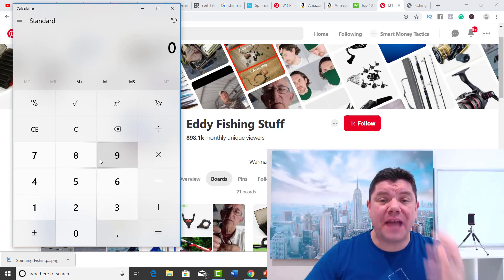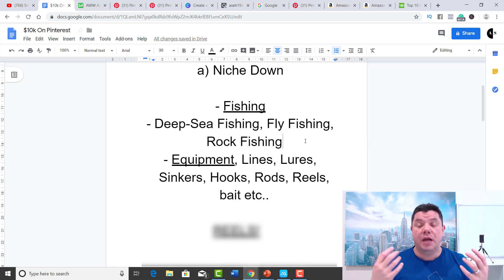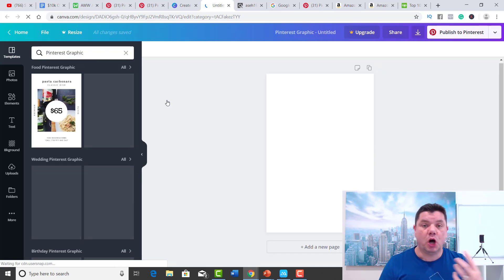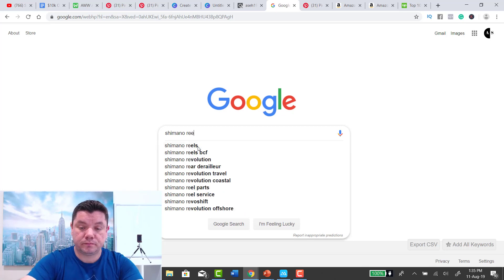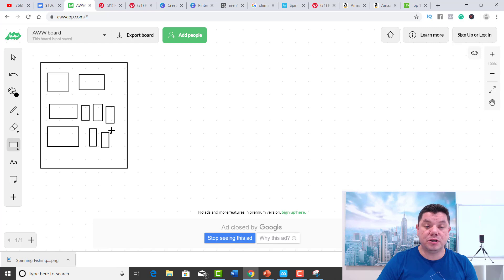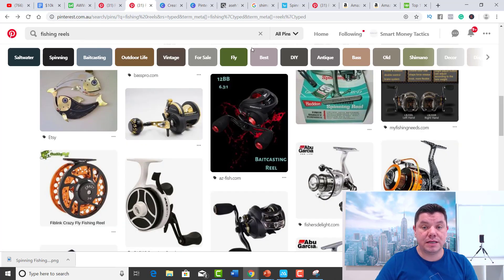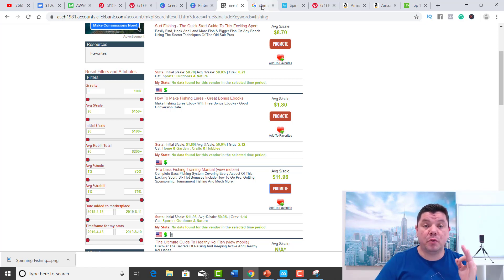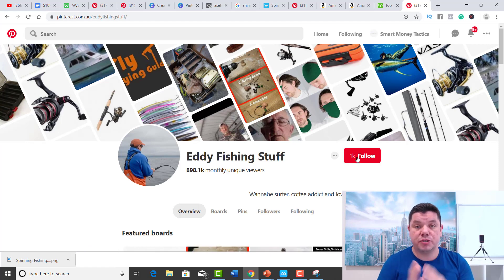How To Make $10,000 A Month On Pinterest (Full Tutorial)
HIGHLY PROFITABLE ONLINE BUSINESS - FREE TRAINING!!!

Today I will take you through a detailed tutorial on how to make $10000 a month on Pinterest.

I will show you how to pick a Niche, I will then show you how to create Pins and Boards and also a very easy method to grow your  Pinterest followers.

Then I will show you how to monetize your profile so that you can benefit and make $10000 a month. I show real-life examples of how much money other profiles are making and how you can do the same.

So if you have been wondering how to make money on Pinterest than make sure you watch this entire video and don't miss a step and you are fully aware of how to make money with Pinterest.

This video is inspired by:

iampauljames,
$13,000 Per Month On Pinterest [4 Easy Steps]

As Always I hope you enjoyed this video on how to make money online. If you did remember to like, share, comment, subscribe and don't forget to hit that bell notification so that you get notified every time I post a BRAND NEW money making video.